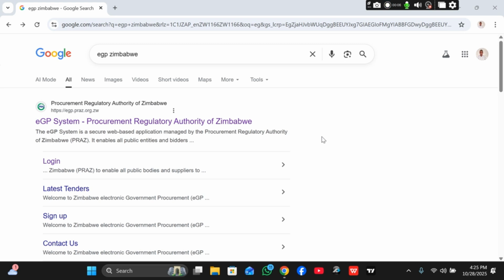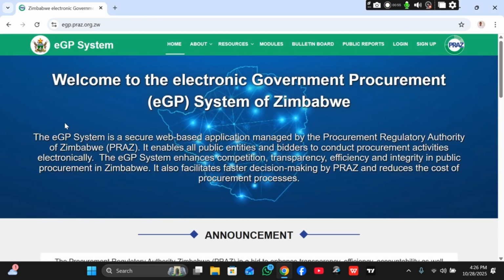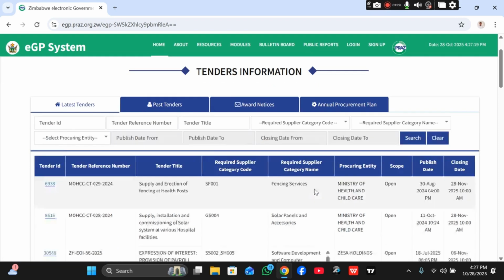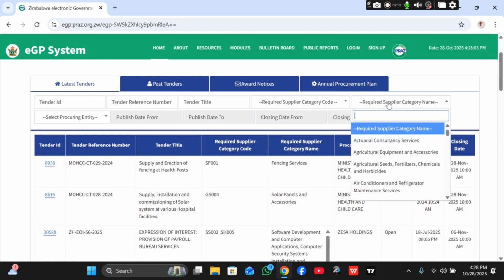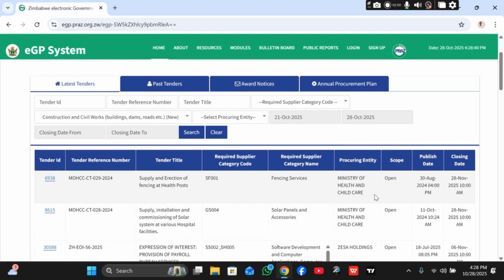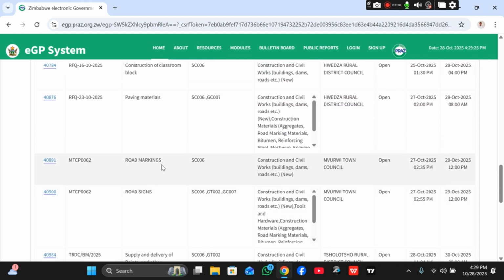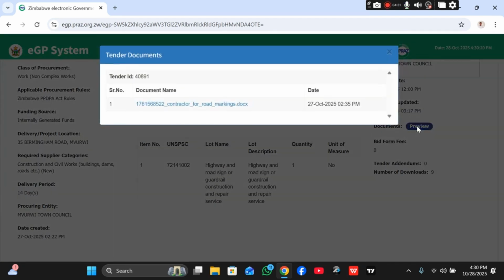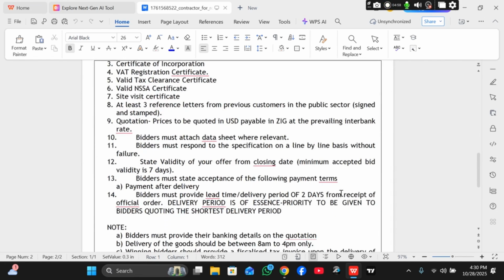How to search for tenders on the Zimbabwean EGP system PRAZ portal step by step guide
A step-by-step guide of how you can search for tenders on the Zimbabwe`s Electronic Government Procurement System